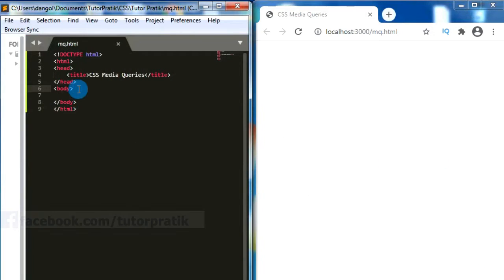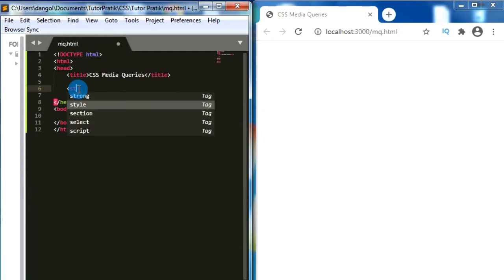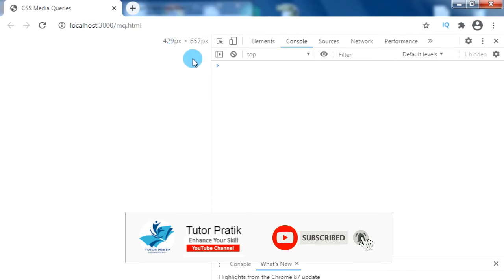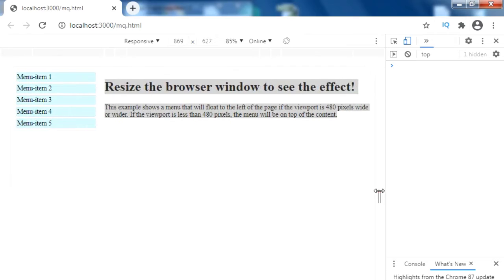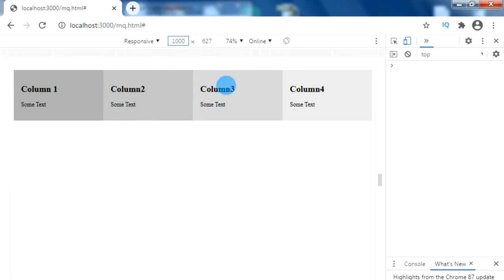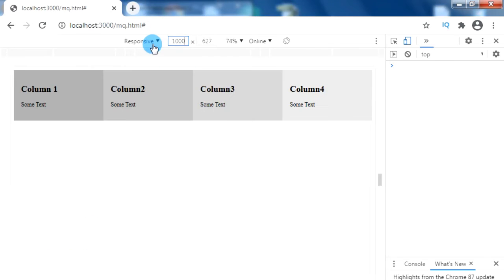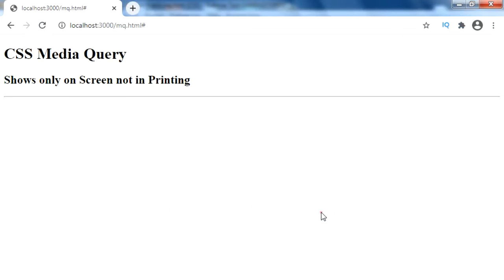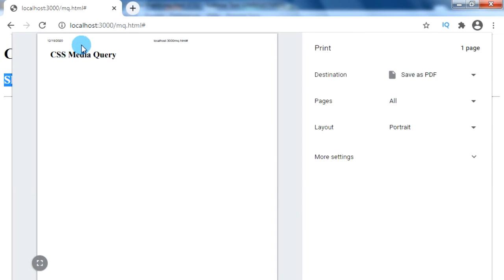CSS Media Queries Full Tutorial For Beginners Session 32 | Tutor Pratik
In this session we are going to learn about CSS media queries for making  responsive web designs. CSS media queries can be used for defining layout styles for any screen sized devices like desktop, laptop, tablet, mobile phones etc.

CSS Media queries can be used to check many things, such as:

- width and height of the view-port
- width and height of the device
- orientation (is the tablet/phone in landscape or portrait mode?)
- resolution

Using CSS media queries are a popular technique for delivering a tailored style sheet to desktops, laptops, tablets, and mobile phones (such as iPhone and Android phones).

A CSS media query consists of a media type and can contain one or more expressions, which resolve to either true or false.

The result of the query is true if the specified media type matches the type of device the document is being displayed on and all expressions in the CSS media query are true. When a CSS media query is true, the corresponding style sheet or style rules are applied, following the normal cascading rules.